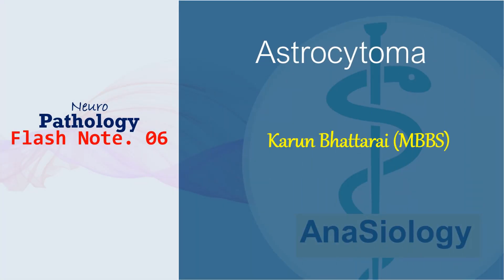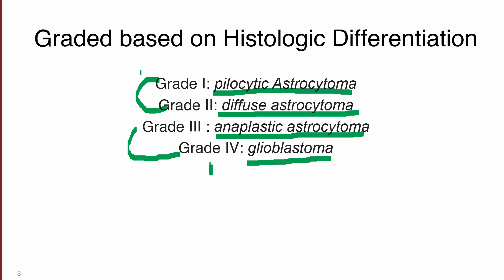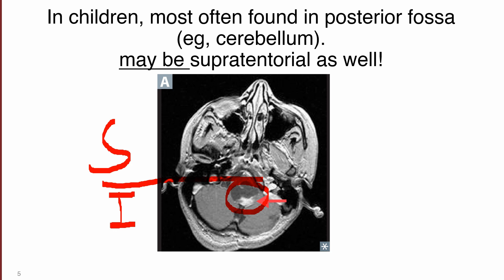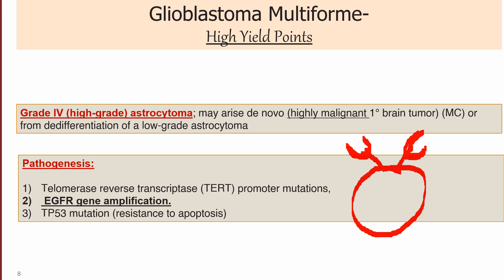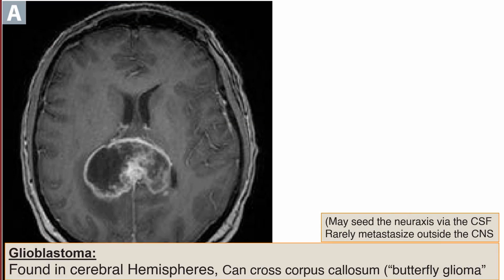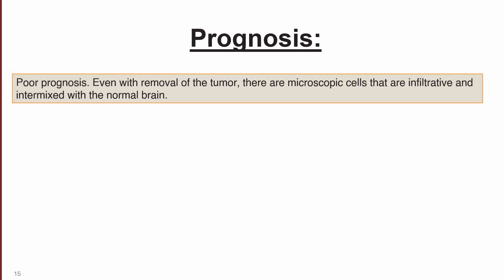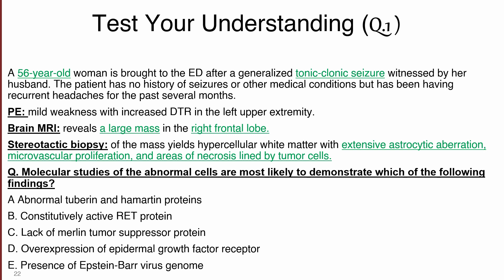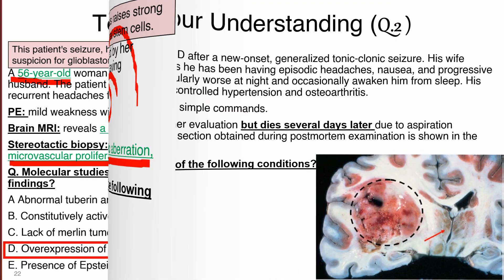Brain Tumors: Part-1|| Astrocytoma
Pilocytic Astrocytoma : Gross and Microscopy
Glioblastoma Multiforme: Gross and Microscopy
Flash Quiz
Test your understanding